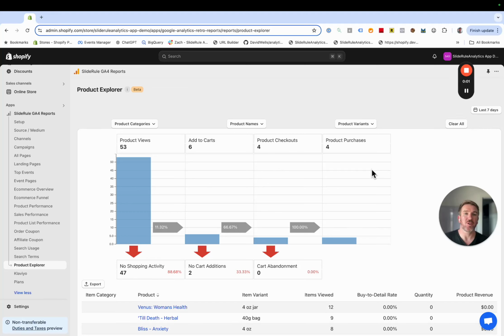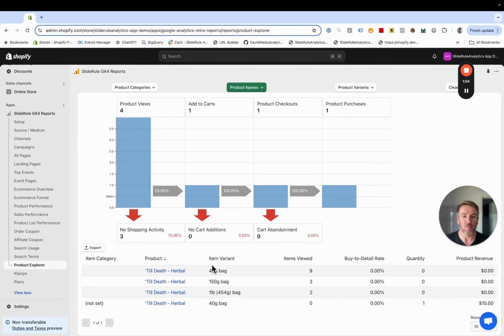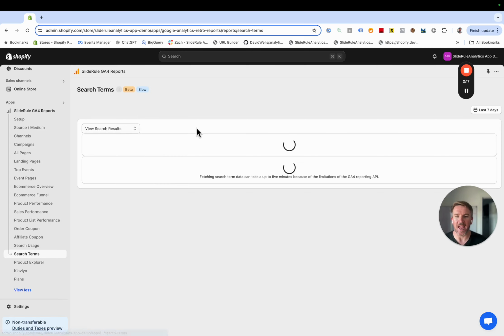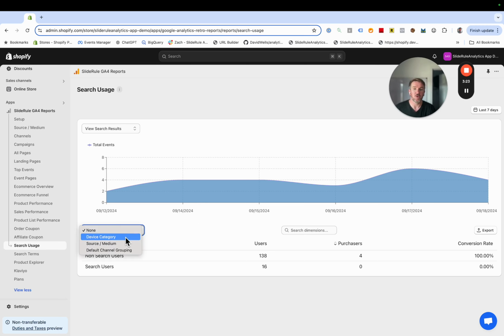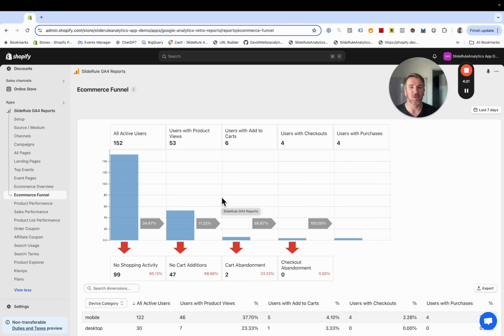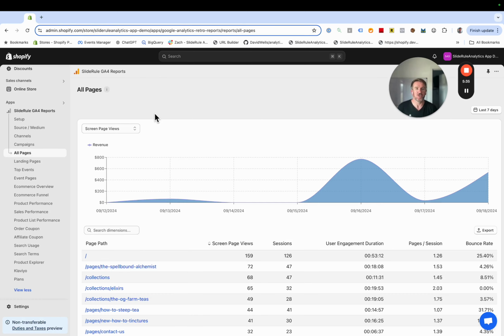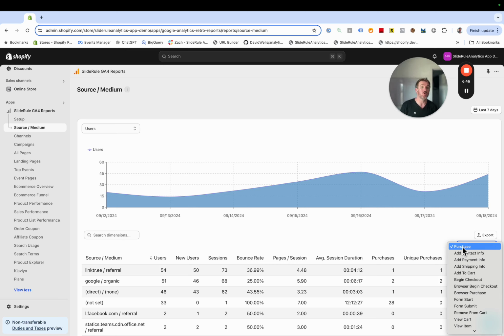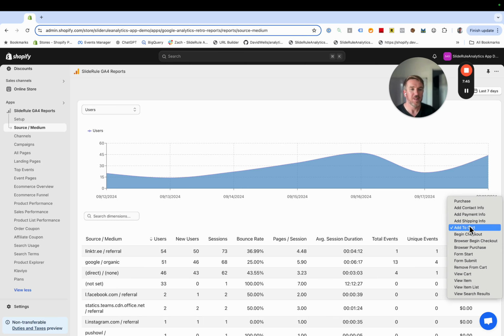Google Analytics Classic Reporting App Updates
Get all the GA4 e-commerce reports you need, including coupons, in under a minute, directly from the Shopify admin for just $10 a month with our Shopify app.

I am excited to share the latest updates to our Google Analytics classic reporting app available in the Shopify App Store. The video showcases new features like the Product Explorer, Klaviyo report, search terms report, search usage report, order coupon page update, and e-commerce funnel feature. Viewers are encouraged to explore these enhancements for valuable insights into their e-commerce performance.

00:00 Introduction
00:24 Product Explorer
01:57 Klaviyo
02:16 Search Terms
03:05: Search Usage
03:44 Order Coupon Update
04:17 Ecommerce Funnel Device Breakdown
04:43 Clickable Links to Shopify Admin
06:26 Event Conversion Rates in Explorer